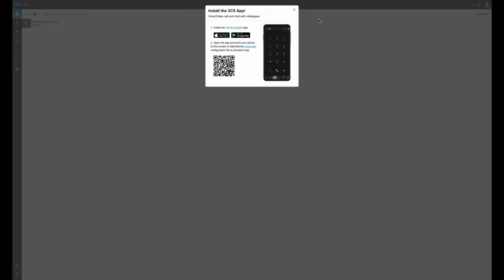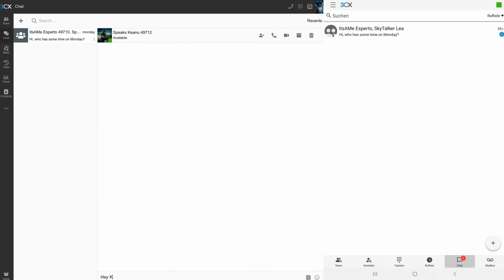Easy to set up, versatile, simply to use and it's FREE | 3CX phone system setup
3CX phone system setup. provides an easy to use phone system solution with many nice perks. Live Chat, Video Conferencing, Phone Directory and many many more.

My Equipment:
- Canon EOS R5
- Canon R Adapter
- Commlite RF Adapter
- Canon RF 70-200mm 1:2.8L IS USM
- Canon RF 24-70mm 1:2.8L IS USM: h
- Sigma Art 24mm 1:1.4 DG HSM
- LAOWA 90mm 1:2.8 Ultra Macro
- Deity V-Mic D4 Duo
- BLUE MICROPHONES Yeti Midnight USB
- PGYTECH MantisPod Pro
- Manfrotto 190XPRO
- Manfrotto XPRO Magnesium Kugelkopf mit 200PL Schnellwechselplatte
- NEEWER 660 RGB LED Studio Light
- Govee Neon LED Strip 3m, RGBIC
- Govee Neon LED Strip 5m, RGBIC
- Rollei Lumen Pocket RGB
- The Peak Design Clutch

00:00 Preliminary info
01:20 Introduction
01:47 Scenario
02:08 Register
02:53 Add Business Hours
03:05 Add User
03:35 Call Forwarding
04:30 Chat
05:30 Video Conferencing
06:20 Live Chat
07:10 Model Overview
07:40 WhatsApp Business
08:05 Summarize